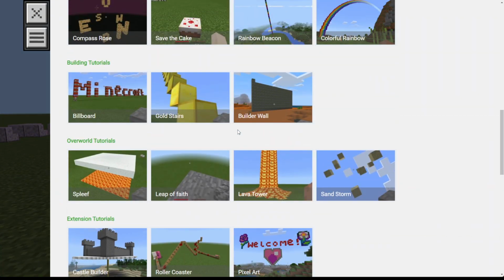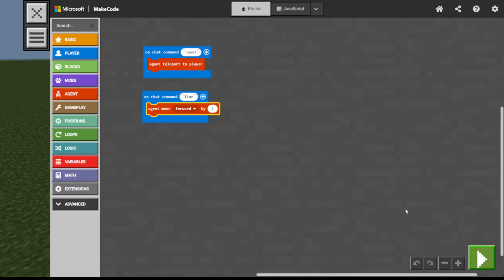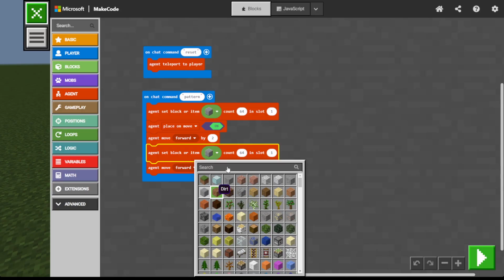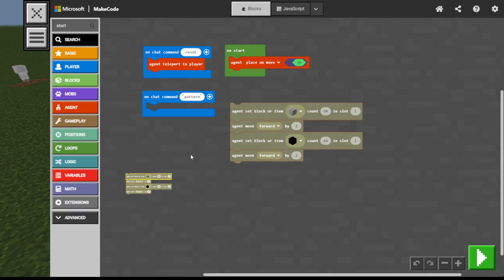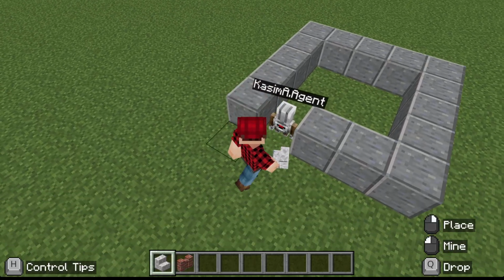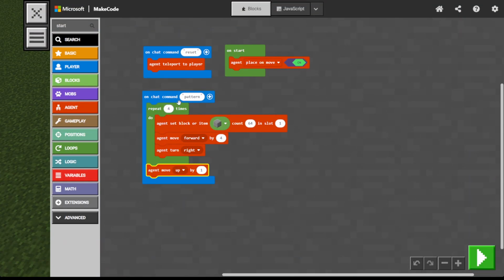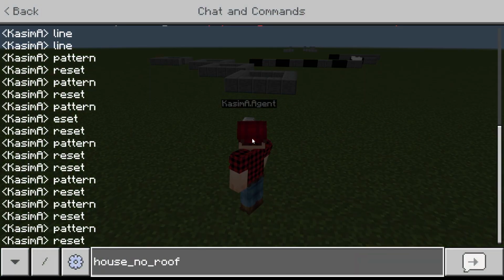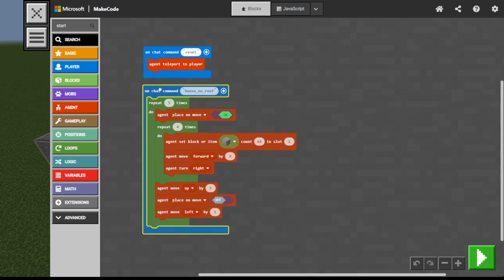Building a House (With No Roof?)